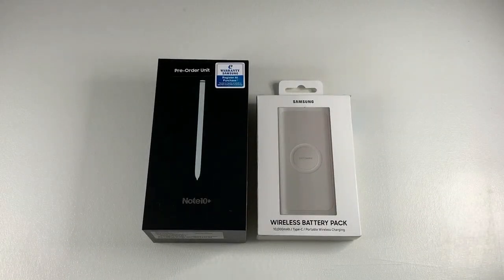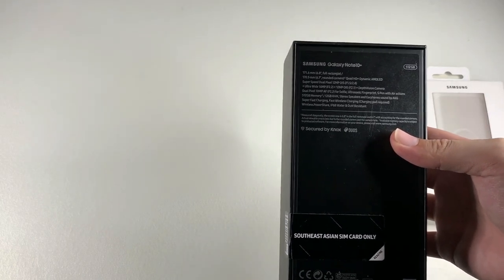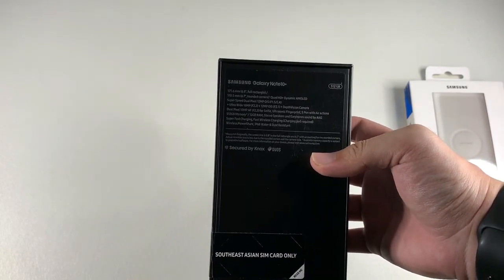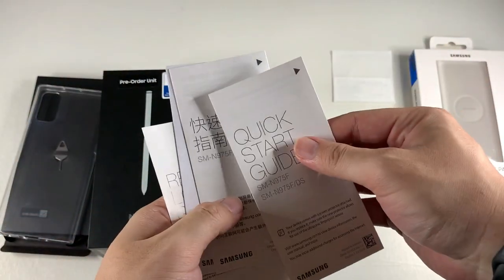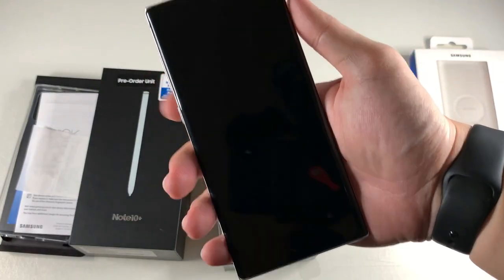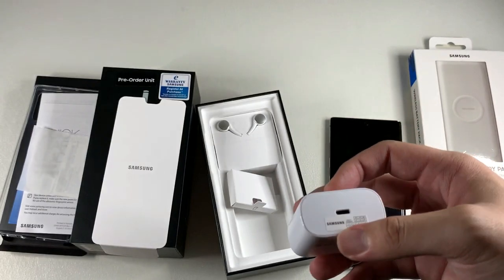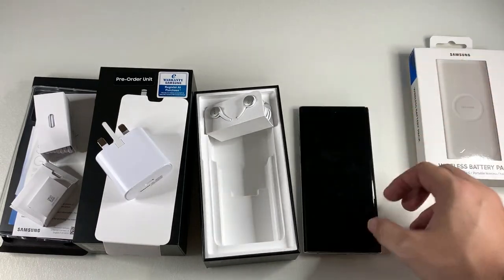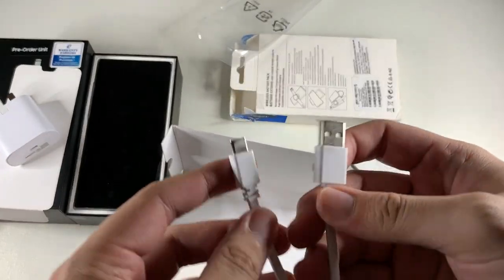Samsung Galaxy Note10+ Pre-Order Edition Unboxing! (Malaysia)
It's been awhile! I am finally back with another unboxing of the Galaxy Note 10+ Malaysian Preorder edition!

Fliming Gear:
RODE VideoMicro
Zoom H1